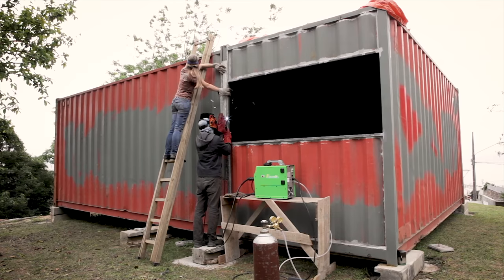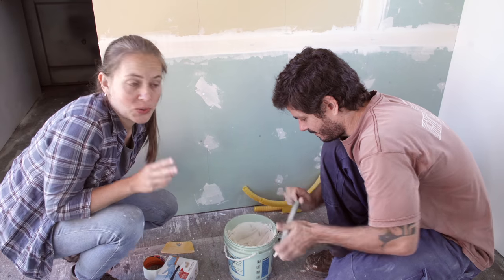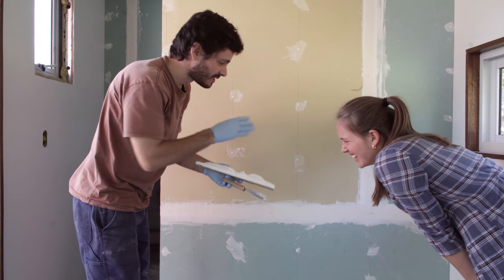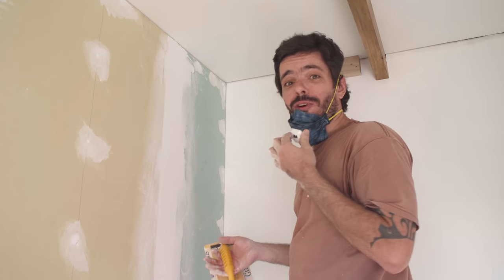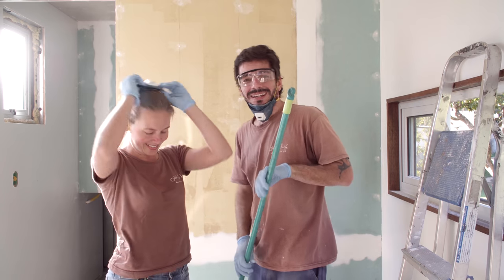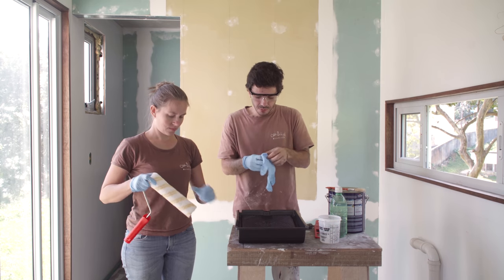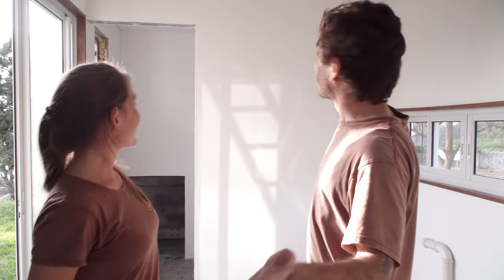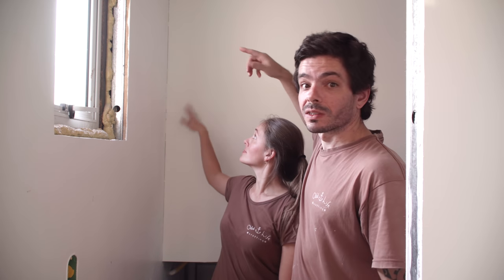DIY drywall for our tiny shipping CONTAINER HOUSE [taping+mudding+painting] #085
We finally finished all the walls of our Tiny Shipping Container House. First we started with taping and mudding, then we needed to apply... Well, I don't need to say this part, you can watch this episode for more. We hope you like the final result of our painting.

You can buy products on Amazon using our link and support us (you don’t pay anything extra for this)

Where we download our songs from? From Artlist. Win 2 extra months of musics using our link to start using the same platform!

Musics on this episode:
Good to Be Alive - John Isaac
Retro Active - John Isaac
So Happy I Could Die - John Isaac
Super natural Wine - Saint Anyway
Today Is the Day - Alon Peretz
Good bye Carolina Rose - Saint Anyway